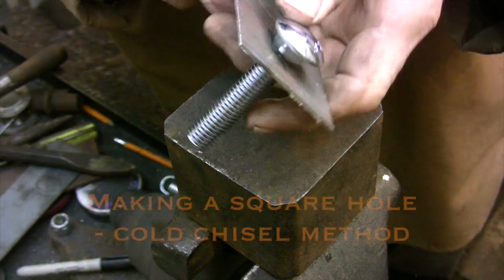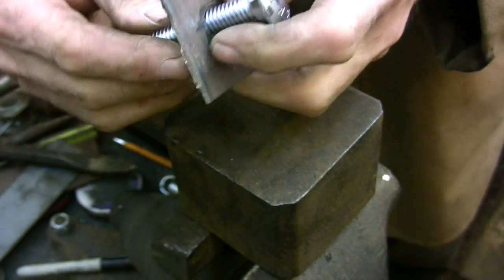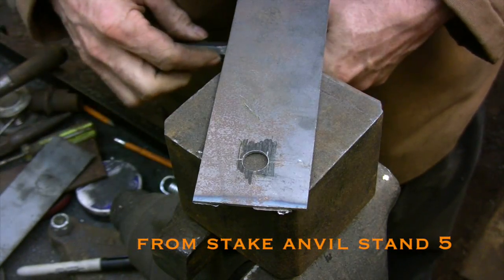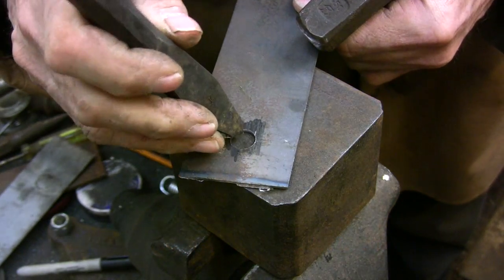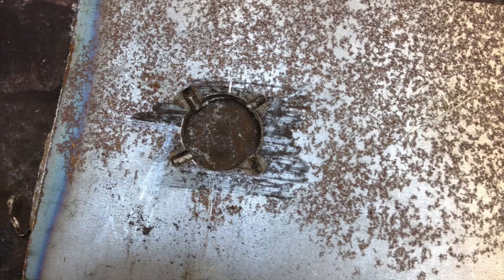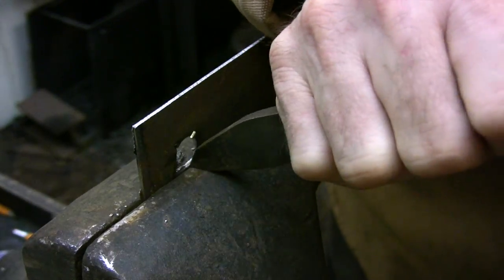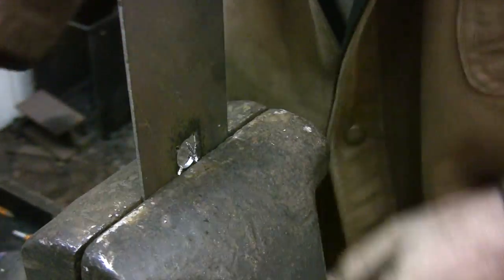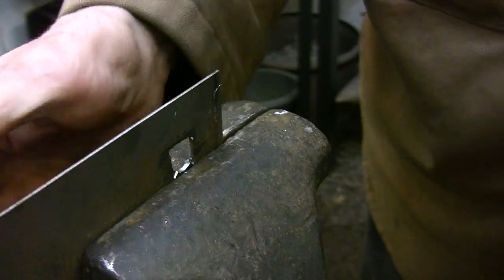Blacksmithing for Beginners - Cutting a square hole in sheet metal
Blacksmithing for Beginners - Cutting a square hole in sheet metal.  How to use chisels instead of files to cut a share hole for carriage bolts.